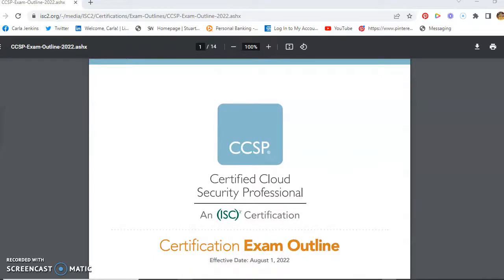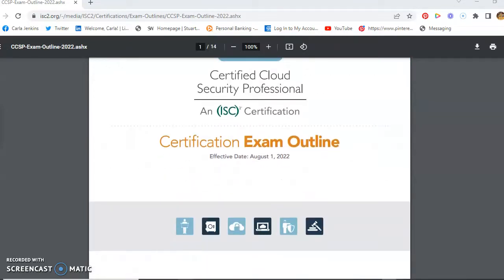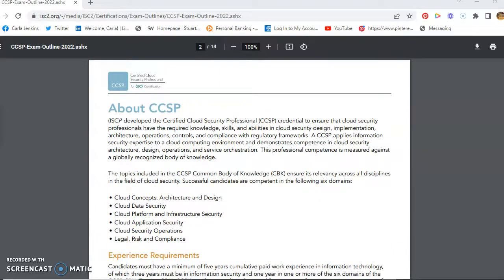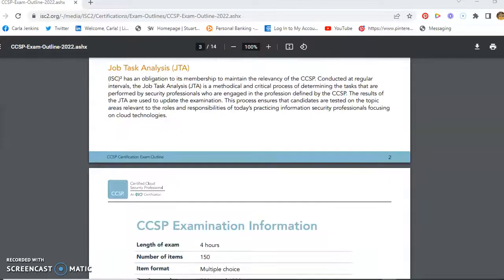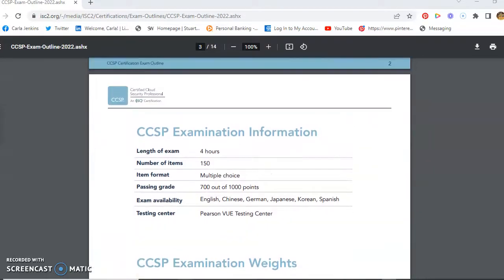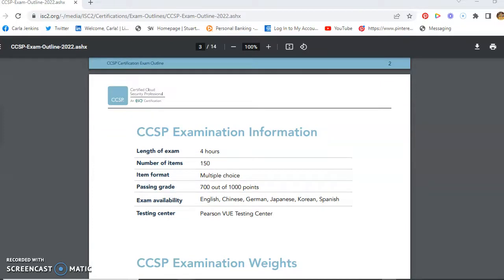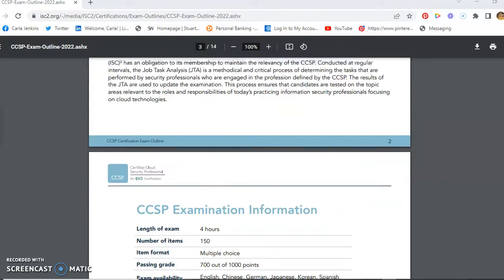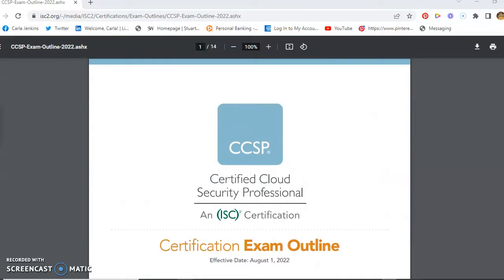[Breaking News] The Certified Cloud Security Professional Exam Has Changed!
The Certified Cloud Security Professional exam changed August 1, 2022. Here were the changes